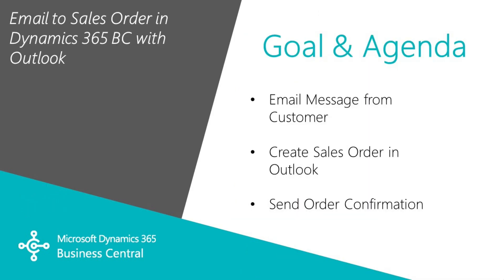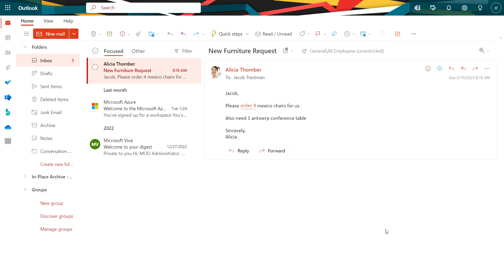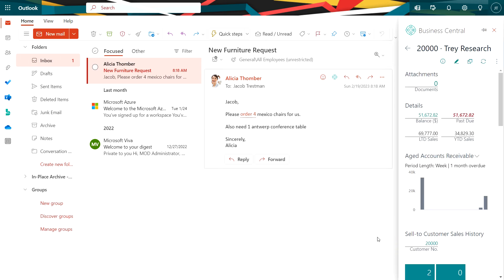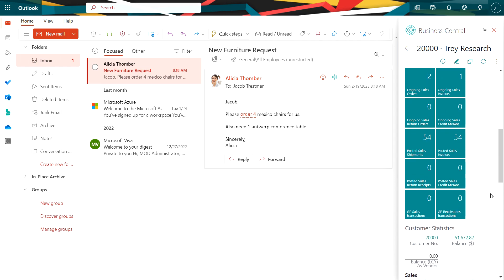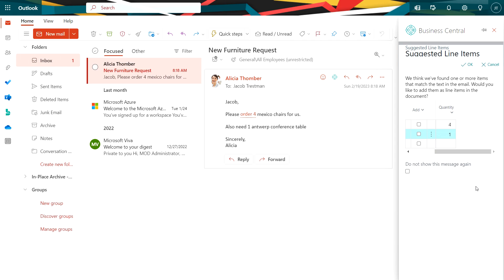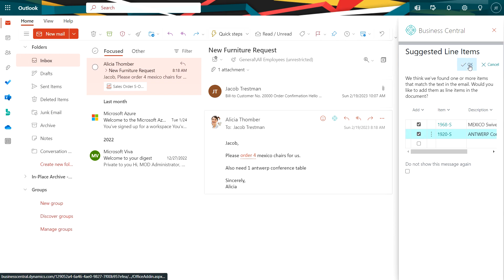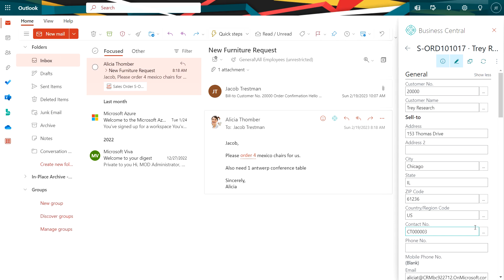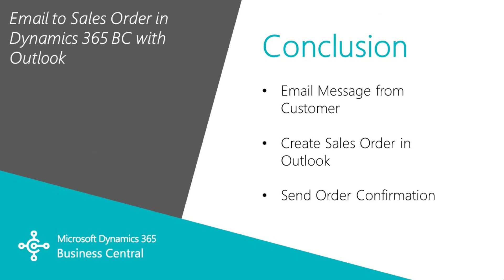How to Create a Sales Order from Outlook in Microsoft Dynamics 365 Business Central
In this video we will show you how easy it is to create Sales Orders from Outlook in Microsoft Dynamics 365 Business Central!